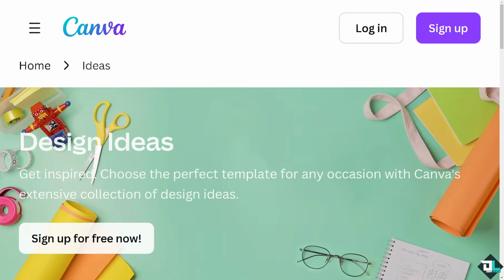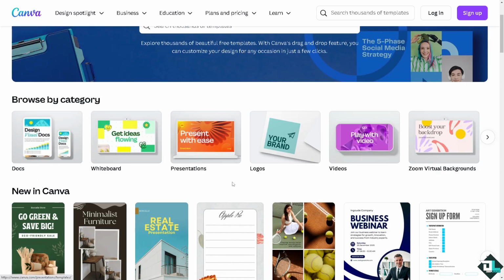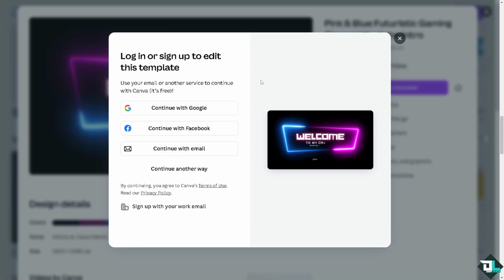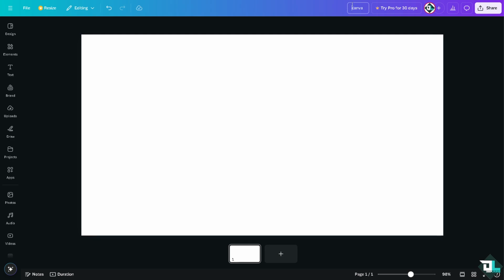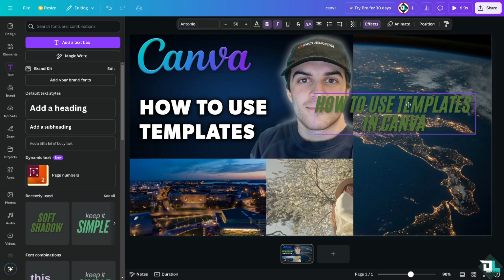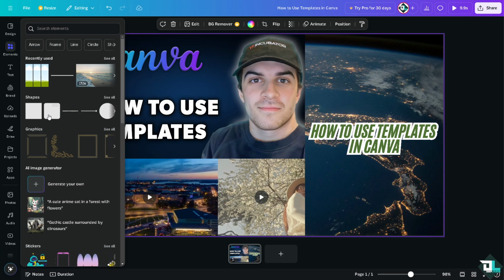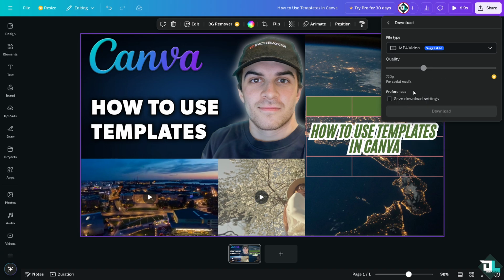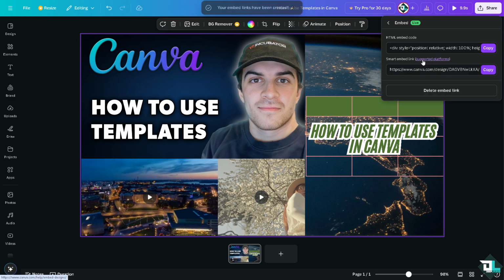How to Use Templates in Canva (Full 2024 Guide)